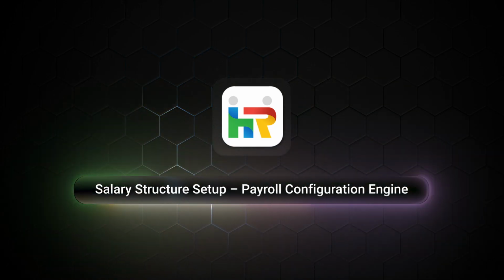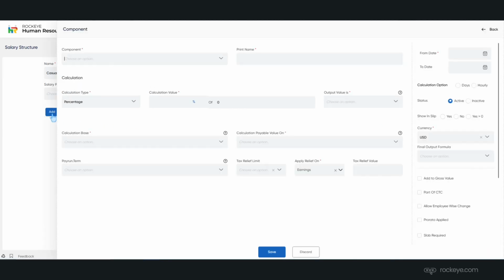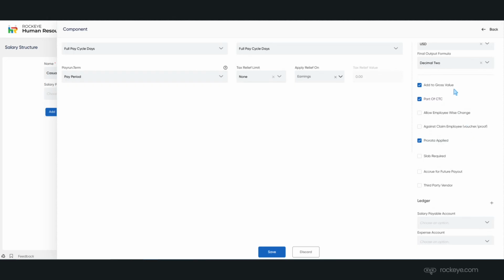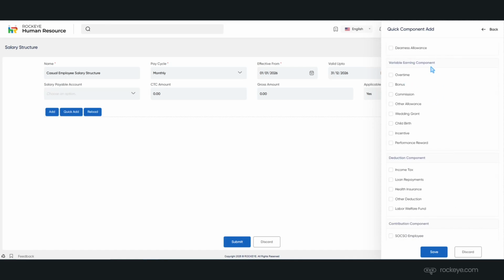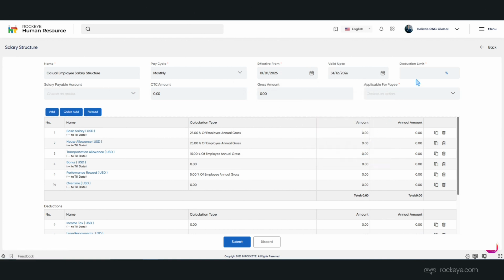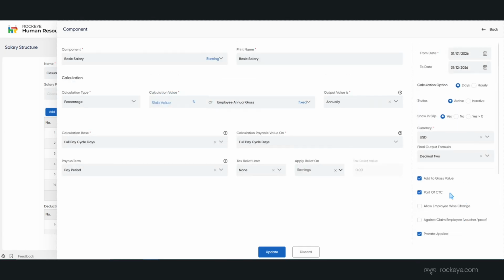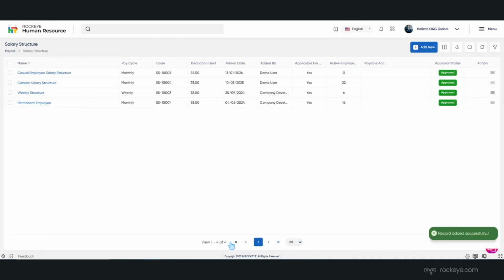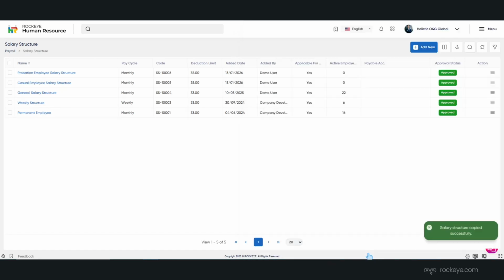Complete Salary Structure in Human Resource Management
Salary Structure Feature | ROCKEYE ERP

Want to quickly understand Salary Structure Setup? How can you streamline payroll, ensure compliance, and automate employee payments in minutes?

In this short video, we demonstrate how Salary Structure Setup in ROCKEYE ERP helps businesses simplify payroll workflows and boost HR productivity.
With this feature you can:

• Automate payroll calculations & deductions
• Ensure compliance with TDS & tax slabs
• Reduce manual HR intervention
• Increase payroll accuracy & efficiency

Watch this quick walkthrough to see how Salary Structure Setup works.